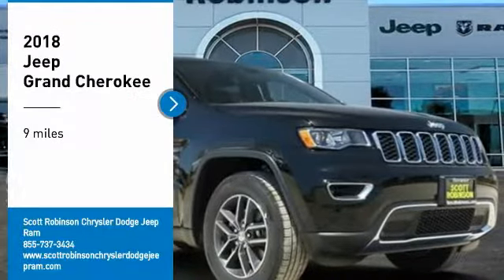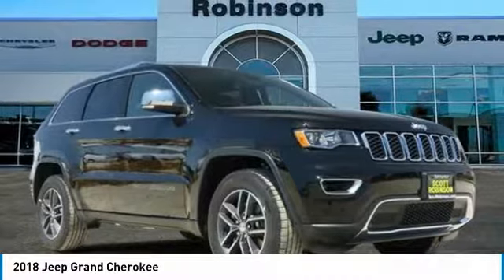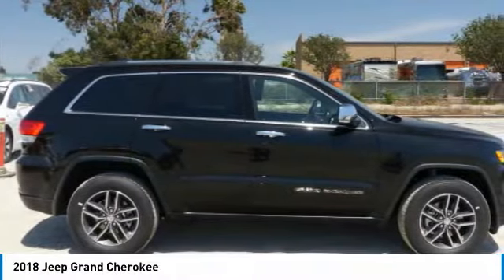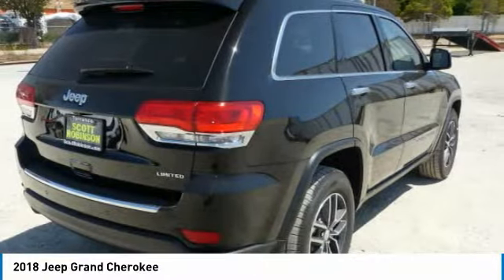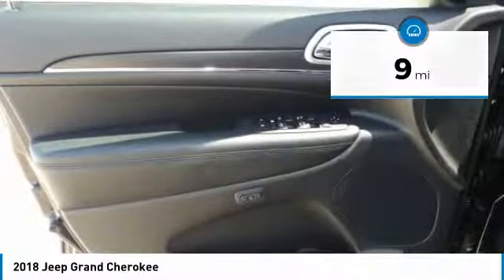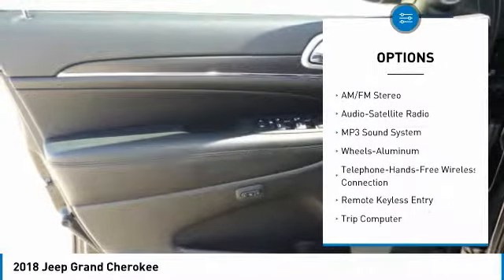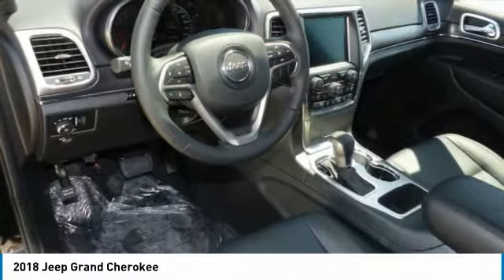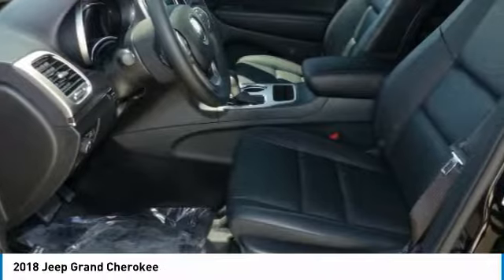2018 Jeep Grand Cherokee Torrance CA 3181549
2018 Jeep Grand Cherokee

20900 Hawthorne Blvd.

Pick up this DIAMOND BLACK CRYSTL 2018 Jeep Grand Cherokee, available today at Scott Robinson Chrysler Dodge Jeep Ram. This could be the one you've been searching for.